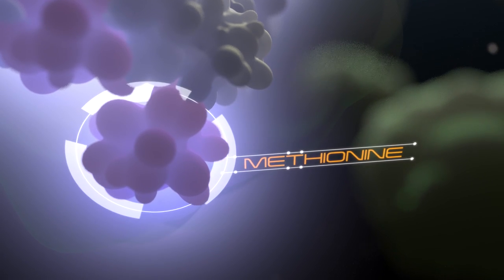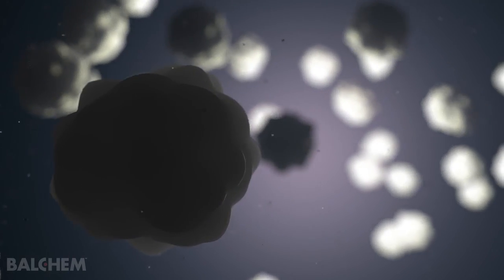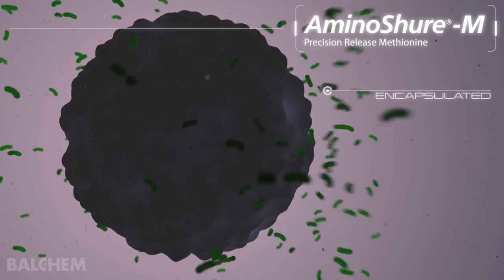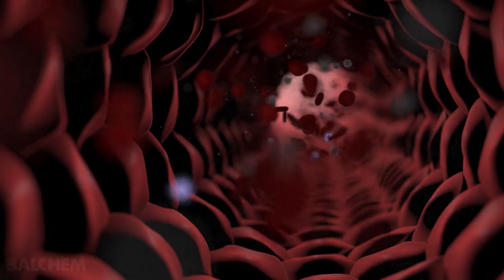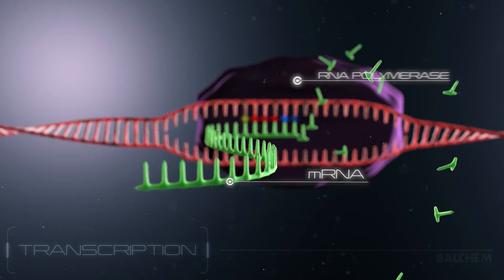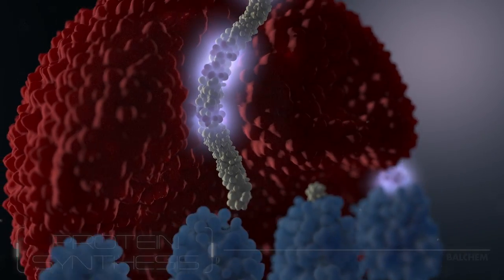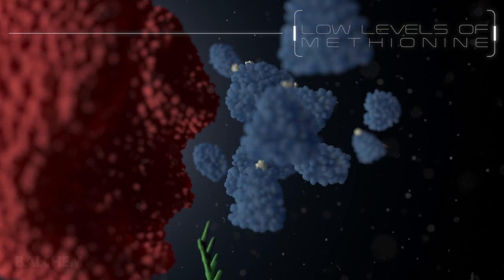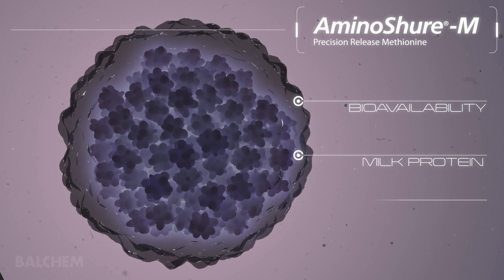CSI Style Video - How Milk Protein Is Made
As one of the first limiting amino acids,  methionine is key to all protein production within the cow, including milk protein. Supplemental methionine is essential to meeting the cow's requirement and helping support maximum milk protein production and your bottom line. See how milk protein is made inside the cow and how AminoShure-M Precision Release Methionine can help support milk protein production.

please visit anh.balchem.com for additional information